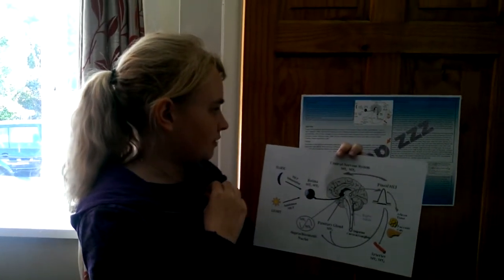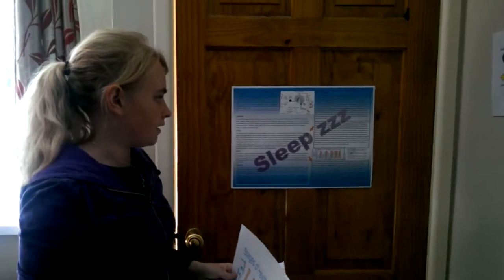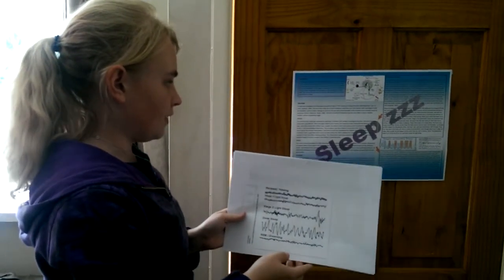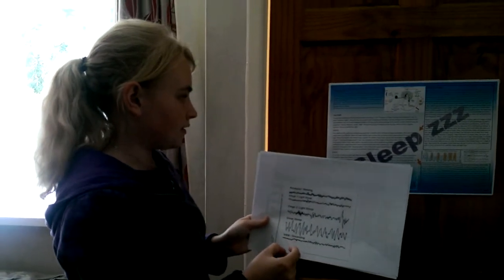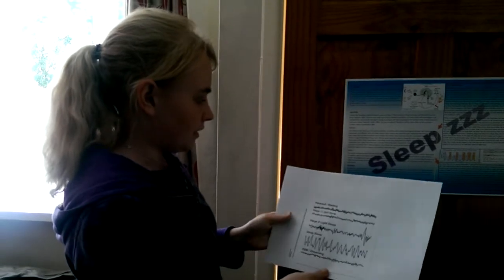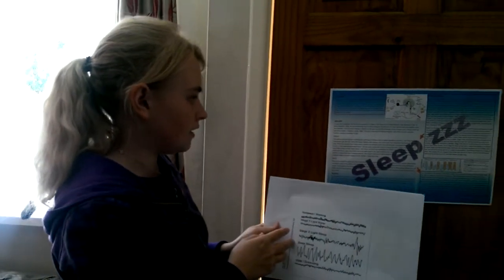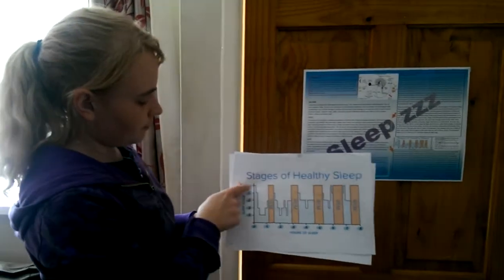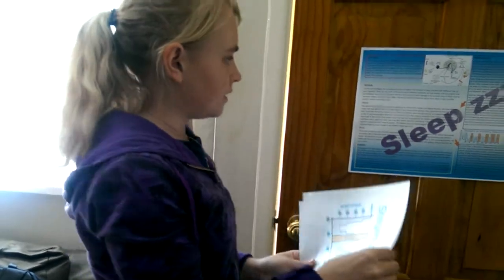Psychological Psychology Video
My Assignment Poster Presentation explaining the Psychological process of sleep